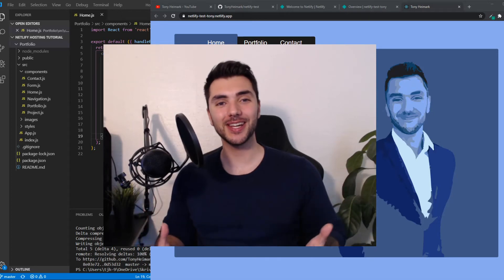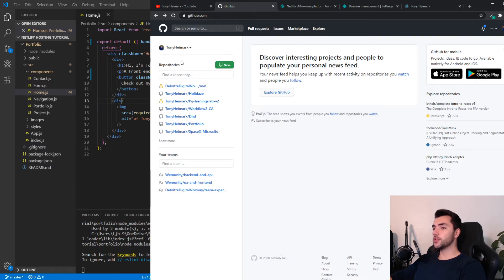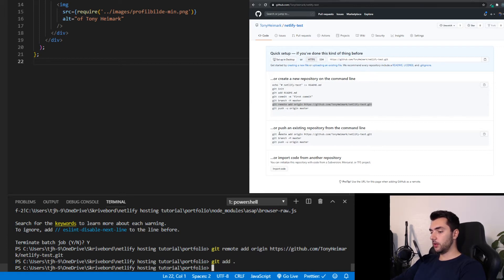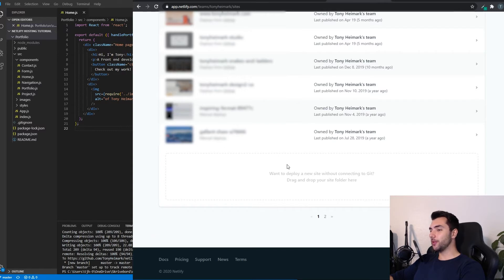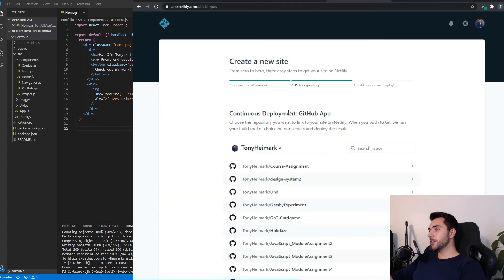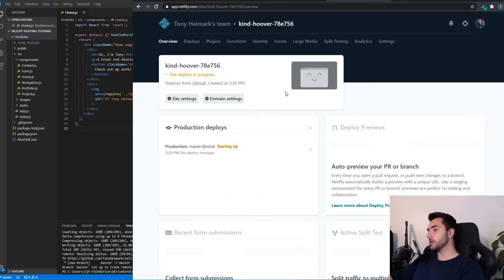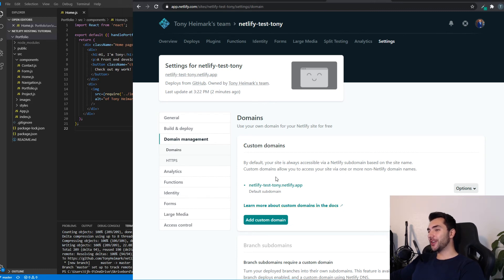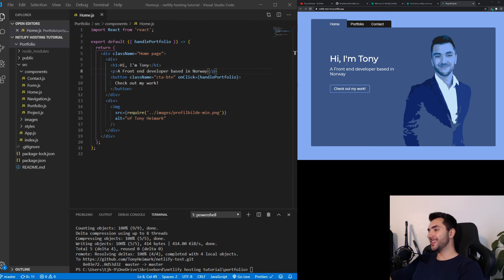How to Host Your Website for FREE with Netlify and GitHub in under 7 minutes (2021)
In this video we are going through how to host your websites and projects for free using Netlify! I'm also going to show you how to set up continuous deployment with GitHub so that every time you push new code to your GitHub repo your project will automatically redeploy in Netlify. It does not matter if it's React.js, vue.js or just a normal HTML and CSS website.